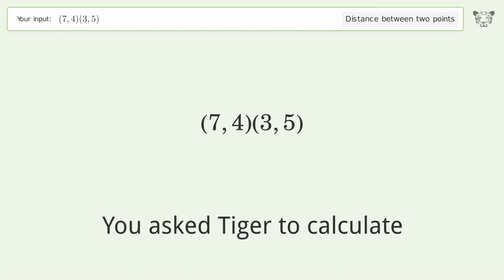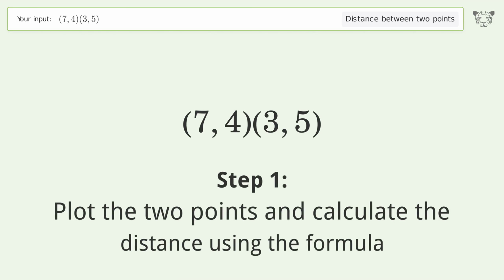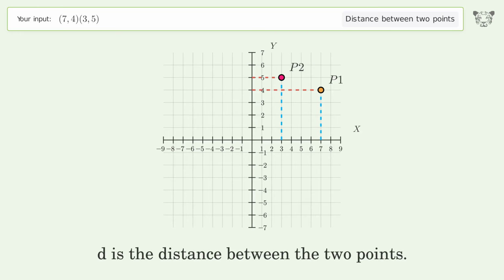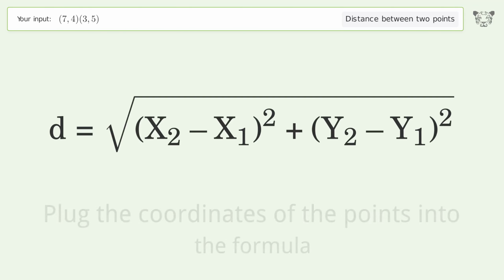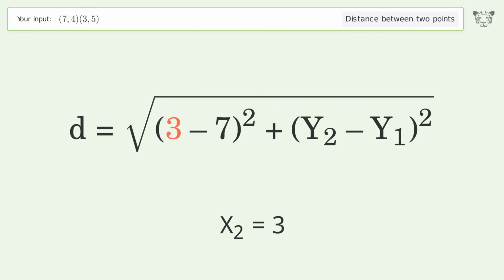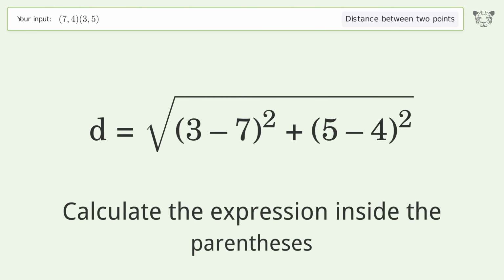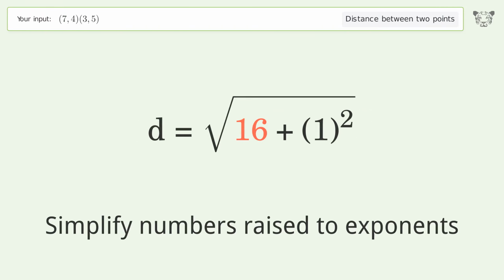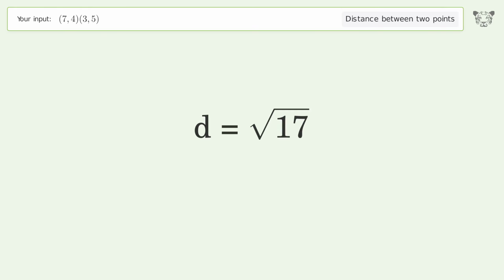Find the distance between two points p1 (7,4) and p2 (3,5): Step-by-Step Video Solution